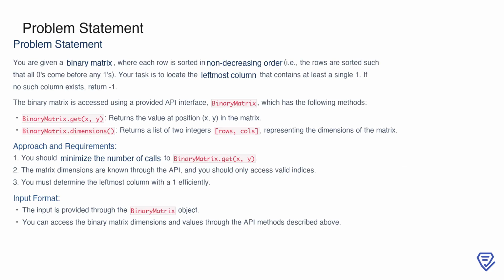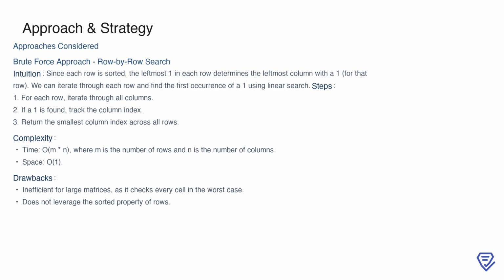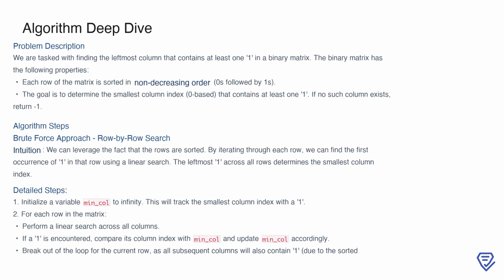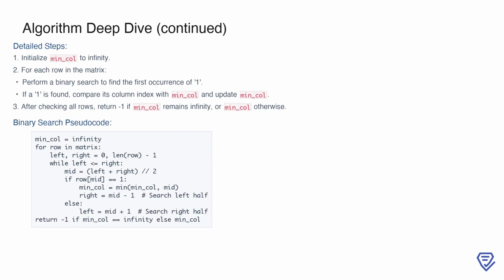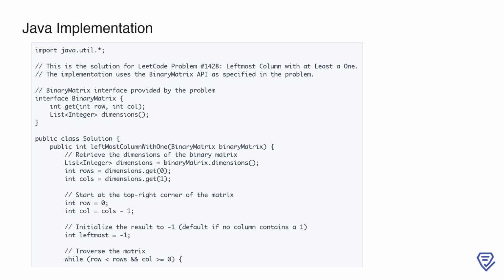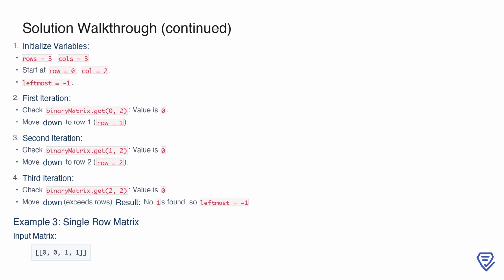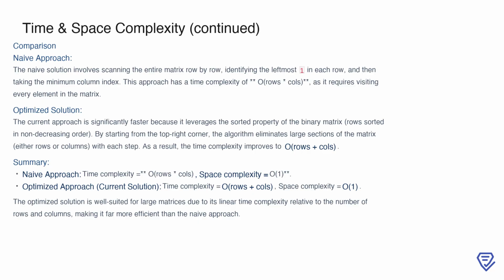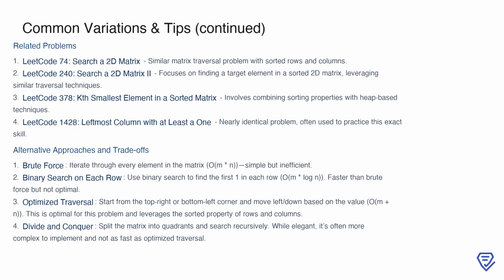LeetCode 1428: Leftmost Column with at Least a One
Difficulty: Medium

📚 Topics: Binary Search, Divide and Conquer, Heap, Math, Sorting

⏱️ Timestamps:
00:00 - LeetCode 1428: Leftmost Column with at Least a One
00:20 - Problem Statement
01:17 - Problem Statement (continued)
01:59 - Problem Statement (continued)
02:43 - Problem Statement (continued)
03:28 - Approach & Strategy
04:22 - Approach & Strategy (continued)
05:14 - Approach & Strategy (continued)
06:11 - Approach & Strategy (continued)
07:08 - Approach & Strategy (continued)
07:41 - Algorithm Deep Dive
08:59 - Algorithm Deep Dive (continued)
09:53 - Algorithm Deep Dive (continued)
10:59 - Algorithm Deep Dive (continued)
12:03 - Algorithm Deep Dive (continued)
13:04 - Python Implementation
14:55 - Java Implementation
15:57 - Java Implementation (continued)
16:40 - Solution Walkthrough
17:22 - Solution Walkthrough (continued)
18:09 - Solution Walkthrough (continued)
18:48 - Solution Walkthrough (continued)
19:30 - Solution Walkthrough (continued)
20:15 - Solution Walkthrough (continued)
20:41 - Time & Space Complexity
21:46 - Time & Space Complexity (continued)
22:46 - Time & Space Complexity (continued)
23:47 - Common Variations & Tips
24:54 - Common Variations & Tips (continued)
26:00 - Common Variations & Tips (continued)
27:09 - Conclusion
27:27 - Thank You!